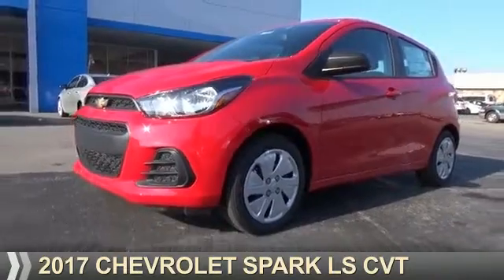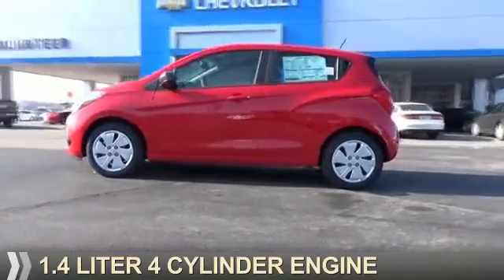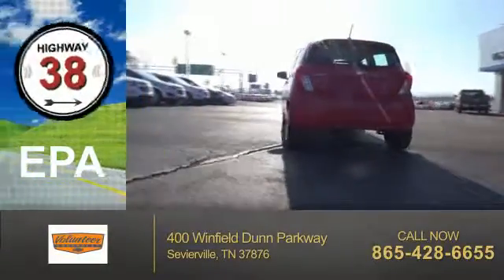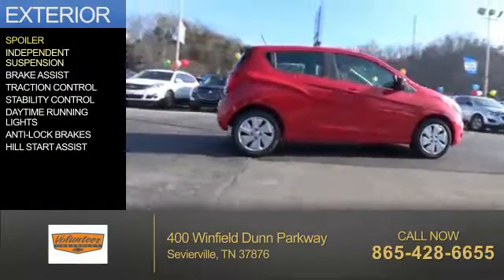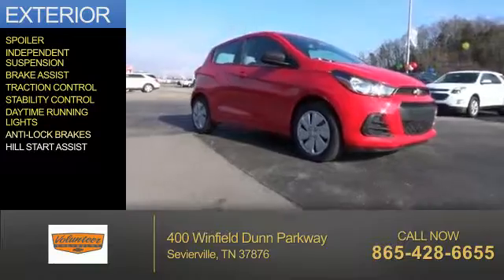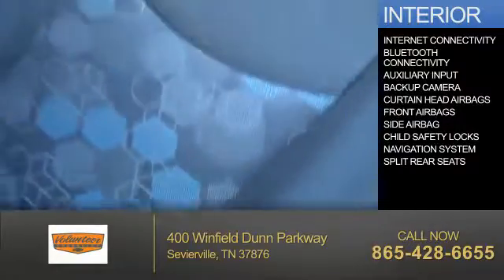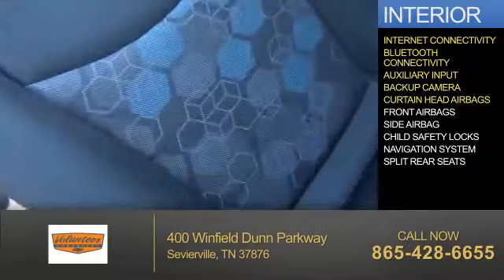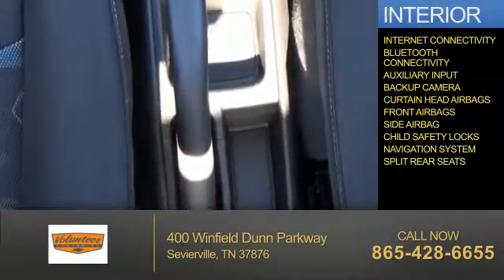2017 Chevrolet Spark 12929 - Sevierville TN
Year: 2017
Make: Chevrolet
Model: Spark
Trim: LS CVT
Engine: 1.4 liter 4 Cylindercylinder FWD
Transmission: CVT
Color: Red
Mileage: 0
Address:
VIN:KL8CB6SA1HC763129